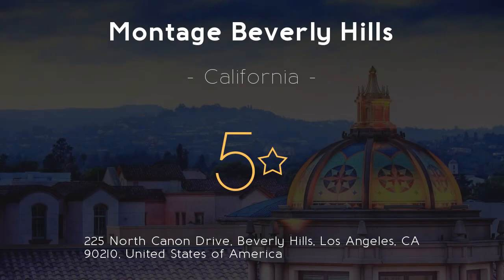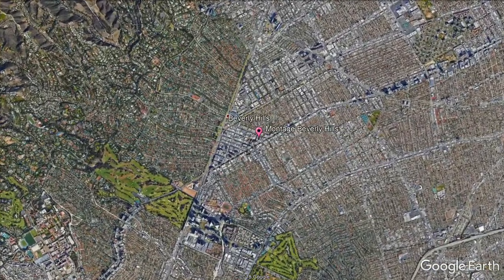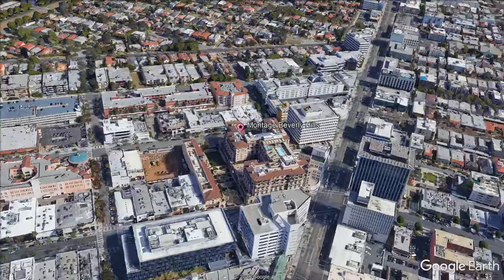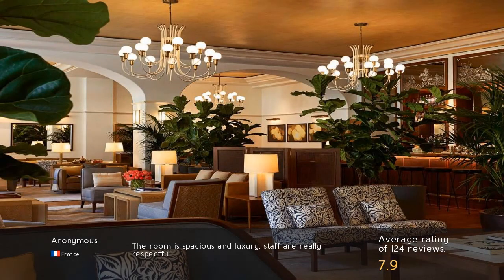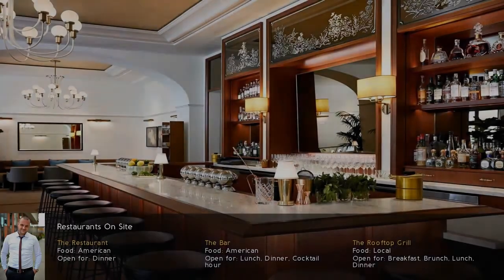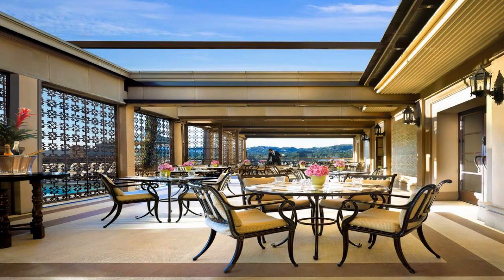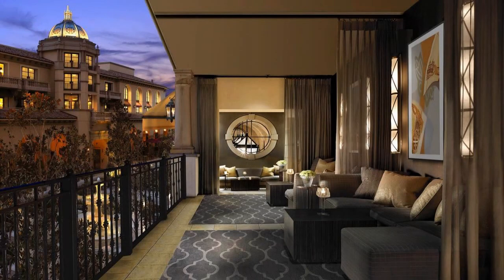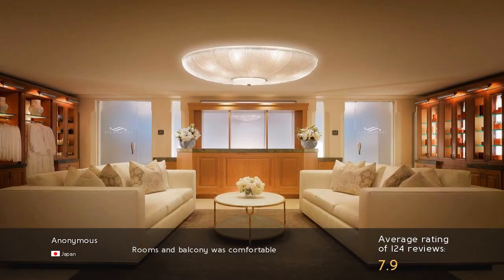Montage Beverly Hills 5⭐ Review 2019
Montage Beverly Hills 5⭐

This Beverly Hills hotel offers a rooftop pool with a sun terrace. Hotel Montage Beverly Hills. Free WiFi is available and Turkish cotton bathrobes are provided. Review Montage Beverly Hills. Staples Center is 20 minutes’ drive away. spa Montage Beverly Hills. A 42-inch flat-screen satellite TV and DVD player is included in all guest rooms at the Montage Beverly Hills. resorts Montage Beverly Hills. All guestrooms feature in-room tablets, which provide guests with 24/7 access to all of the hotel's amenities and offerings. travel Montage Beverly Hills. A seating area is also included and guests can enjoy slippers and free toiletries in the private bathroom. luxury Montage Beverly Hills. Montage Beverly Hills has on-site dining options available, including The Rooftop Grill, The Restaurant, The Bar, The Cafe, and 24-hour in-room dining service. Hotel Beverly. Guests can also visit £10, an exclusive Macallan whiskey bar. Review Beverly. An international menu featuring a Chinese breakfast is available. spa Beverly. A luxury spa, salon, and barber shop are available for guest relaxation at the hotel. resorts Beverly. A lobby shop and exclusive boutiques are located on site. travel Beverly. Guests with children can take advantage of Paintbox, a children's program, available for children between the ages of 5 to 12. luxury Beverly. Los Angeles International Airport (LAX) and the Los Angeles Zoo and Botanical Gardens are both 30 minutes’ drive away. Hotel Hills.  Beverly Hills is a great choice for travelers interested in luxury brand shopping, restaurants and shopping. . Review Hills.